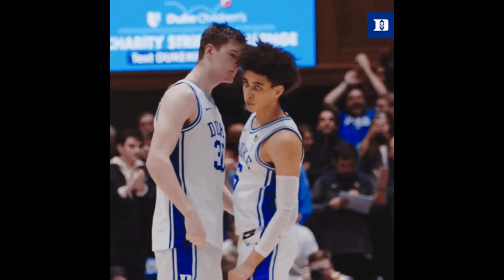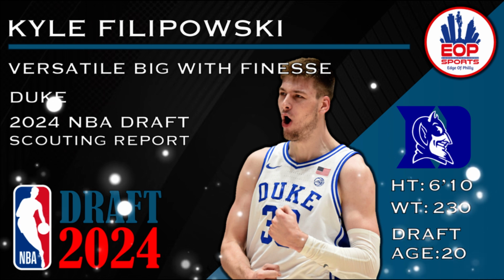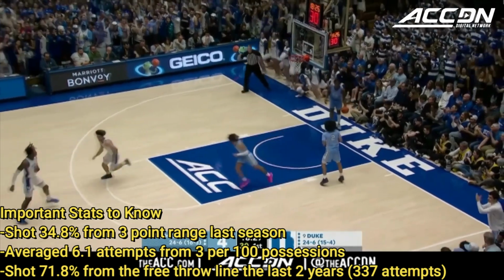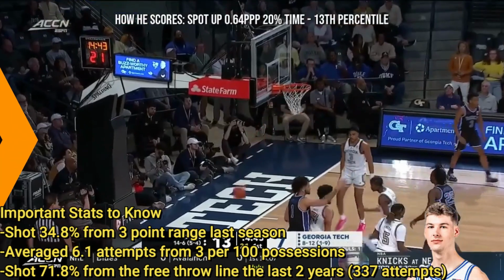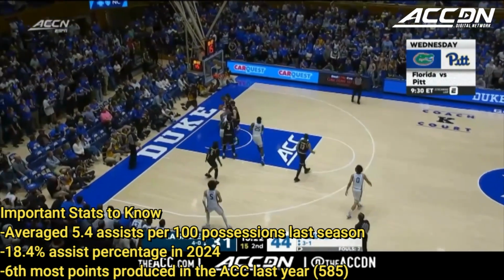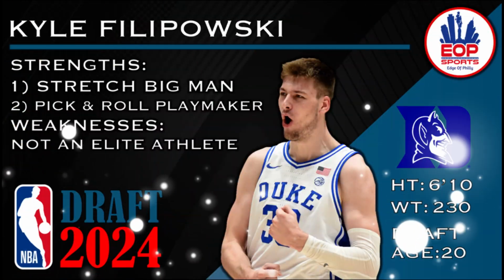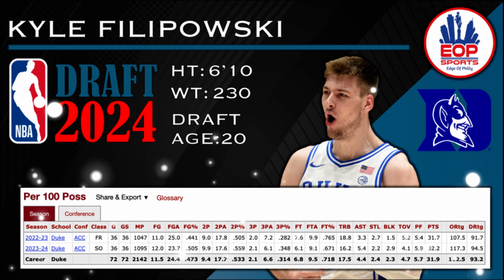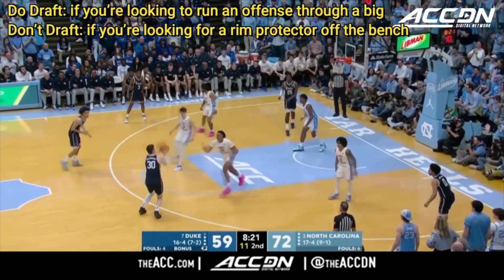KYLE FILIPOWSKI SCOUTING REPORT | Versatile Big with Finesse I Strengths & Weaknesses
Kyle Filipowski is a playmaking big in the 2024 NBADraft. What are his strengths and weaknesses? What is his fit in the NBA?